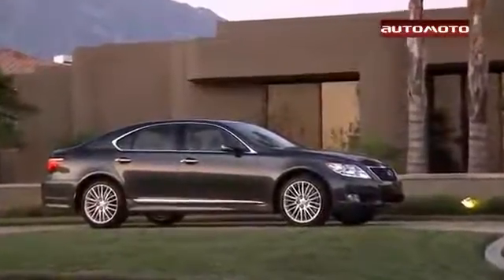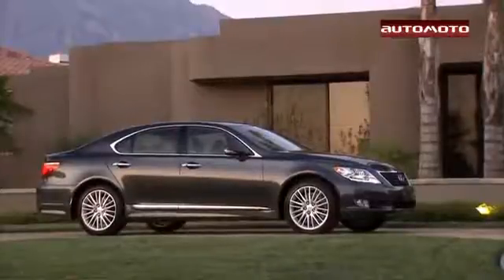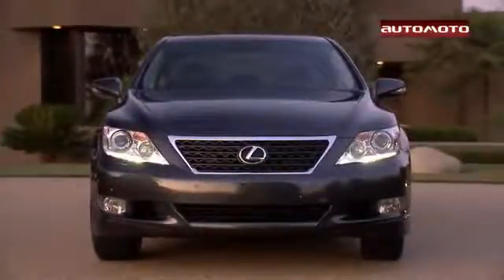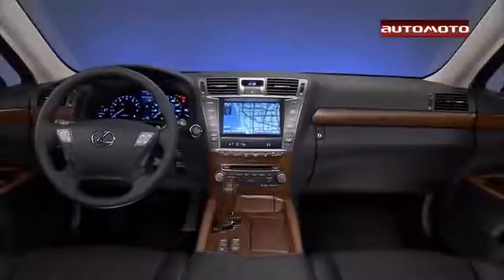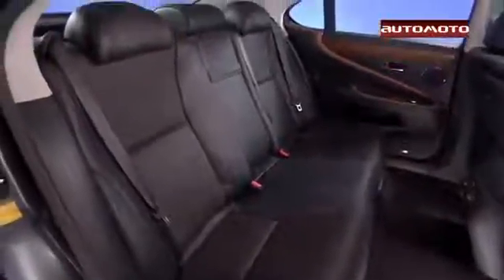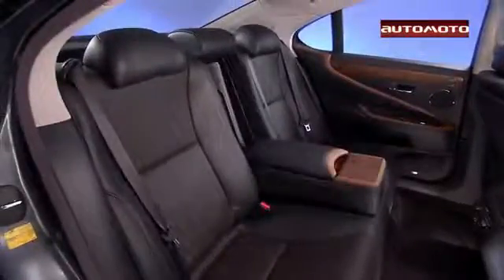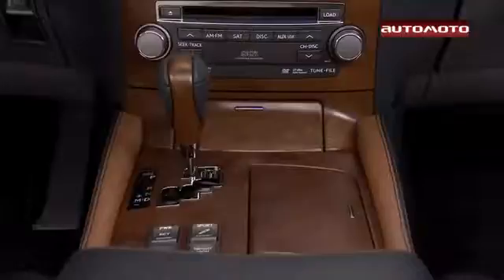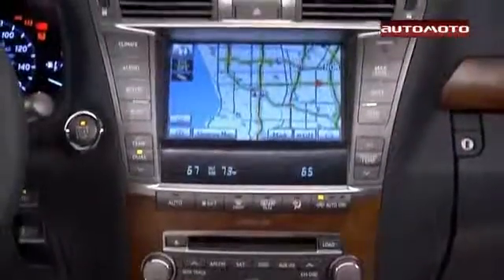2013 Lexus LS 460 L Sport Review